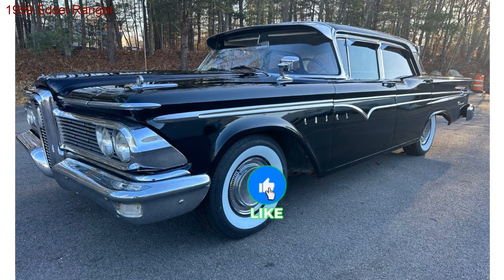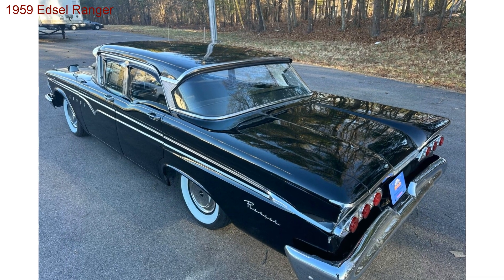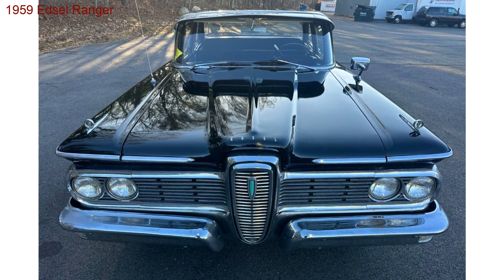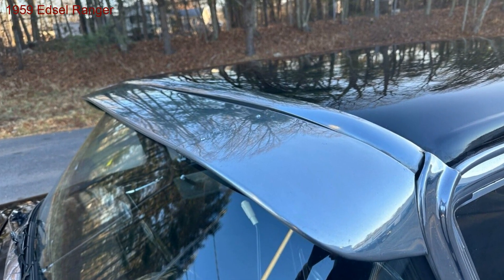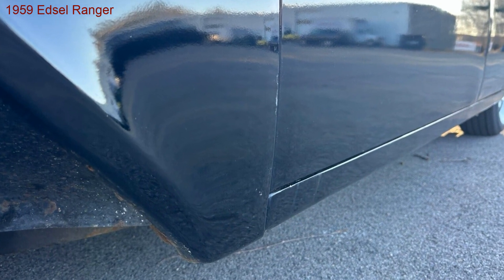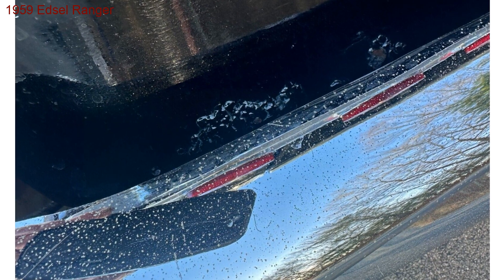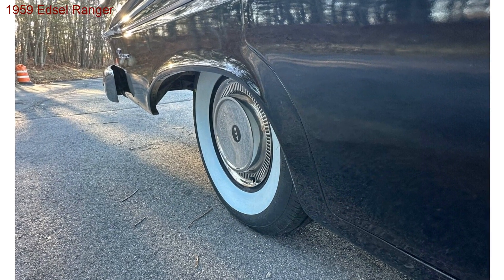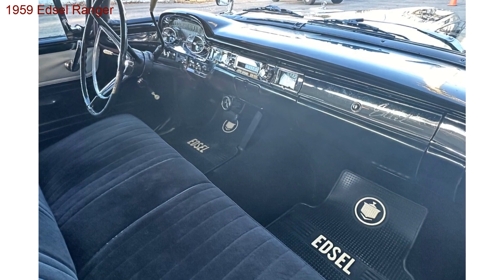Unveiling the Uncommon: 1959 Edsel Ranger Seeks Its Next Adventure!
This nicely equipped Ranger sedan is equipped with the optional 292 V8 and automatic transmission. The car also has RARE power steering. Also an unusual windshield visor accessory nobody has ever seen before in the Edsel circles.

Year: 1959
Mileage: 136908
Interior Color: Black
Body Type: Sedan
Model: Ranger
Exterior Color: Black
Car Type: Classic Cars
Make: Edsel
Vehicle Title: Clean

Gearheads and history buffs, gather round! Today's spotlight shines on a rare gem - a 1959 Edsel Ranger. This ain't your average classic, folks. This is a car shrouded in stories, waiting for its next chapter with you behind the wheel.

Beyond the Edsel Myth: Forget the whispers of the past. This Ranger isn't just another Edsel. It's a meticulously equipped sedan, boasting the optional 292 V8 and a smooth automatic transmission. Feel the satisfying rumble of American muscle as you cruise effortlessly down memory lane.

Treasures Unveiled: But the story doesn't end there. This Ranger comes with RARE power steering, a feature that elevates your driving experience. Plus, it boasts a unique windshield visor accessory, something rarely seen in the Edsel world. This car isn't just transportation; it's a conversation starter, a testament to automotive individuality.

Black Beauty, Timeless Appeal: Dressed in sleek black, this Ranger exudes timeless elegance. The black interior whispers sophistication, waiting for your personal touch to make it your own.

Own a Piece of History: Owning a 1959 Edsel Ranger is more than owning a car, it's owning a piece of automotive history. It's a chance to connect with a bygone era, to experience the spirit of design and innovation that shaped the industry.

Ready to embark on this unique journey? Don't miss your chance to own a piece of history that's ready to turn heads and spark conversations wherever you go.